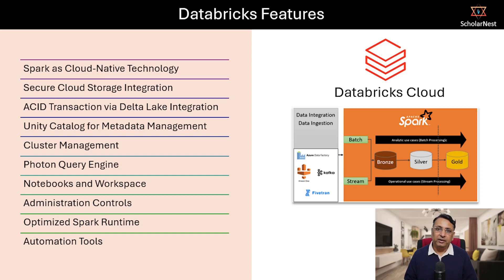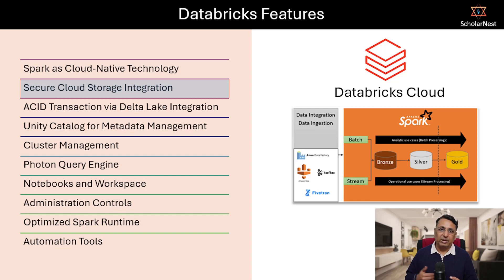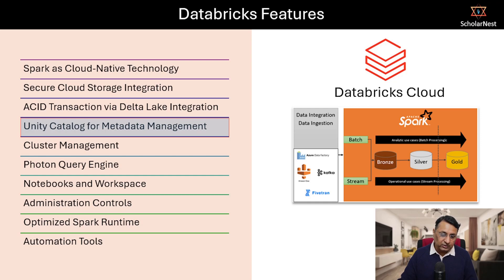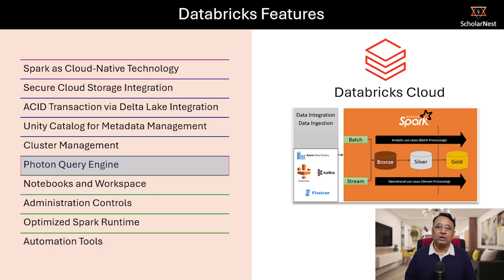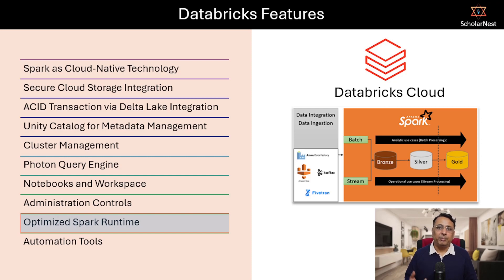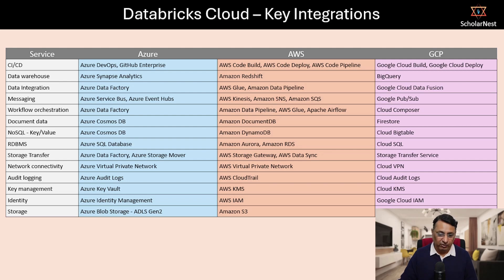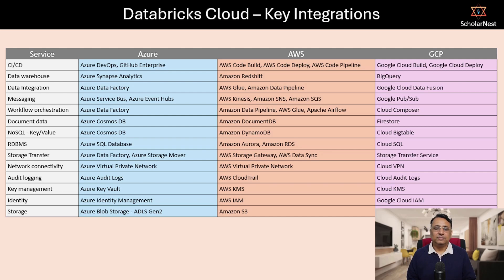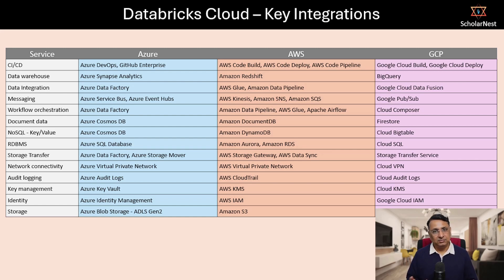05 - Introduction to Databricks Platform